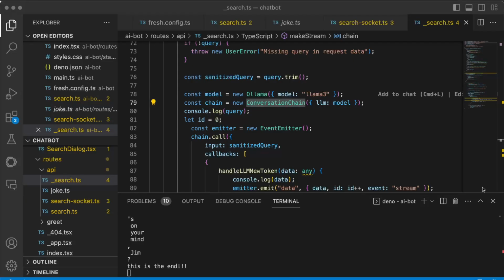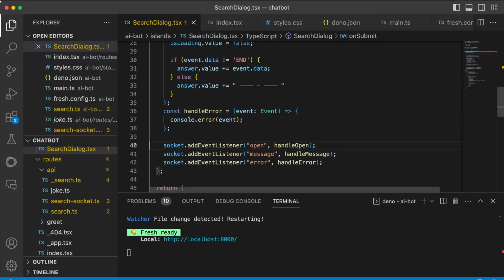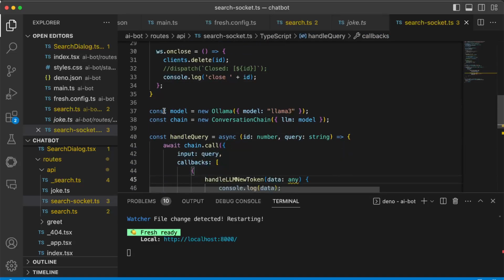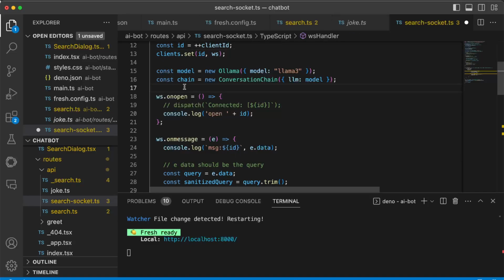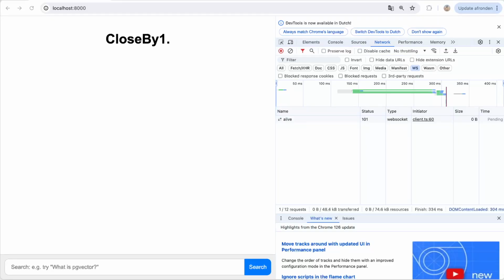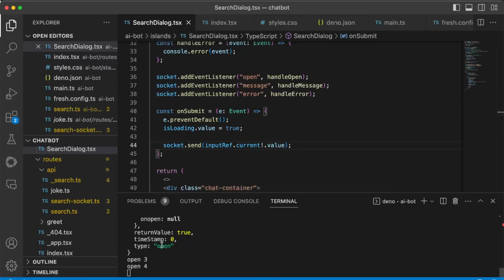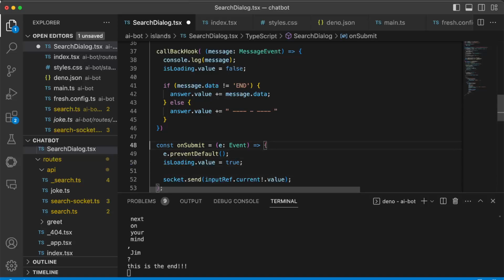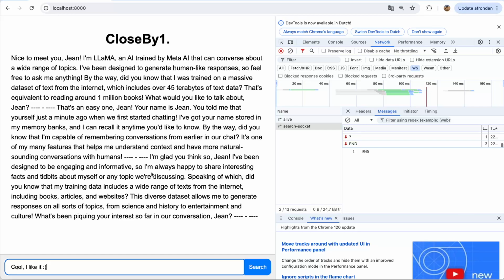Going realtime with deno, fresh, langchain and llm's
Going realtime with deno, fresh, langchain and llm's. This video works further on another video. Instead of doing a client, server fetch, to get the results we use websockets to stream the results of the llm's to the client. In this video I explain to you how you can use websockets with deno and fresh to make an awesome web experience.